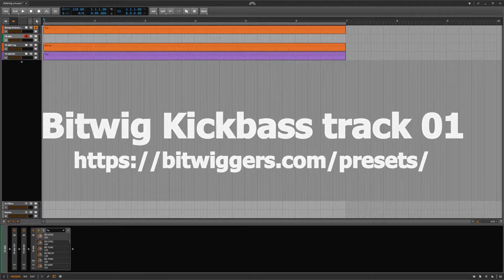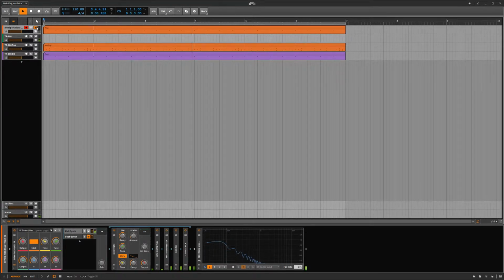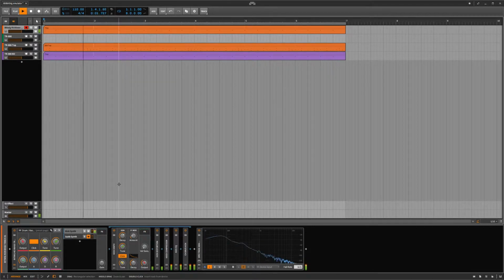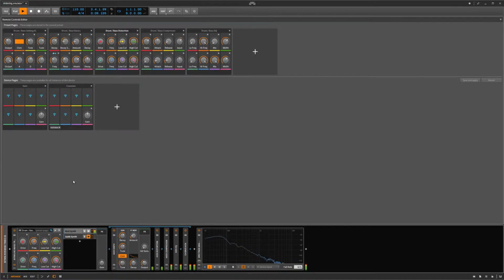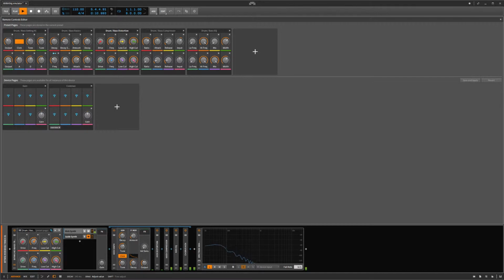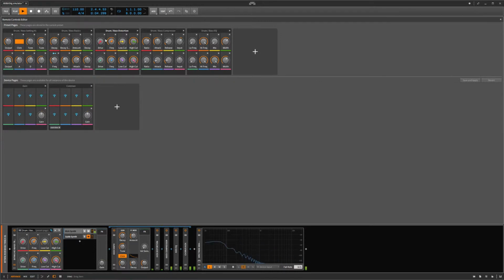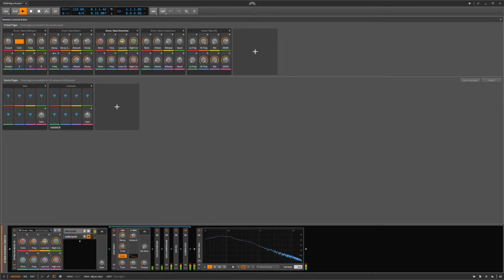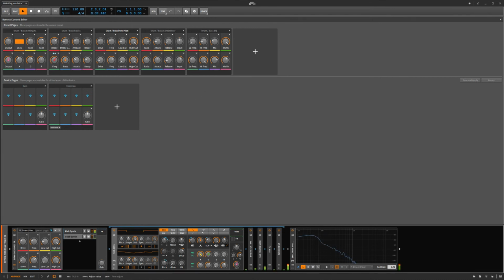Bitwig kickbass trk01 emulator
Free Bitwig 808 kickdrum & sub-bass emulator.